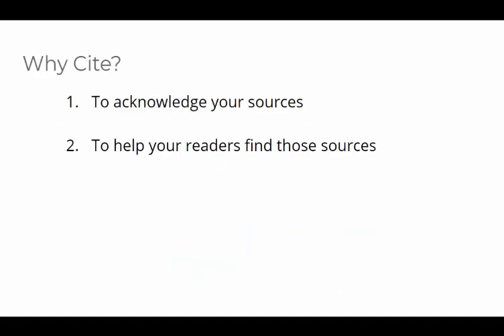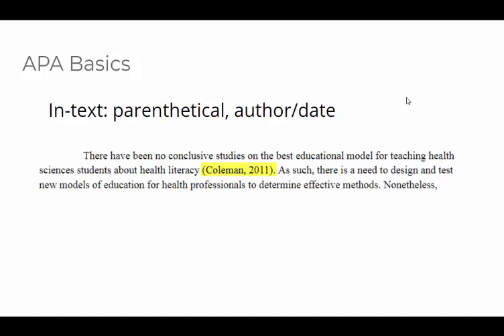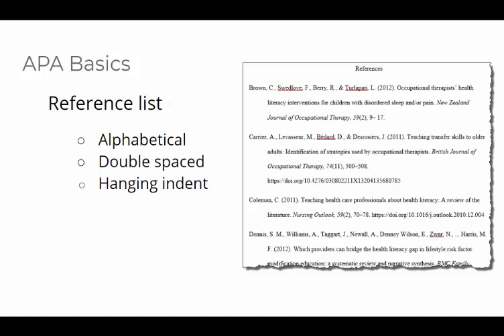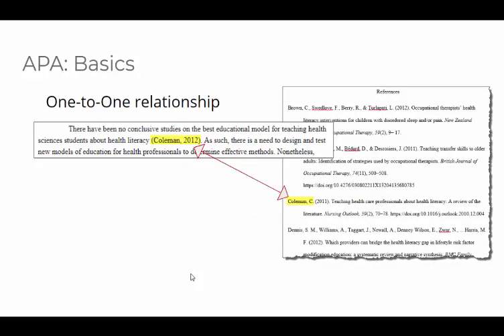APA Basics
A very brief introduction to APA formatting.